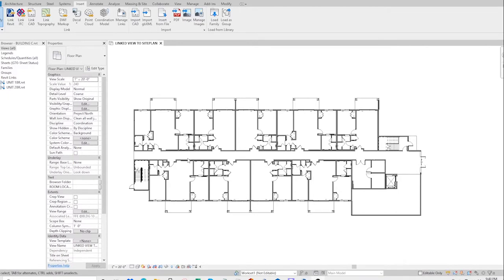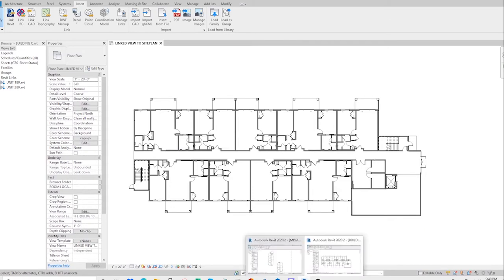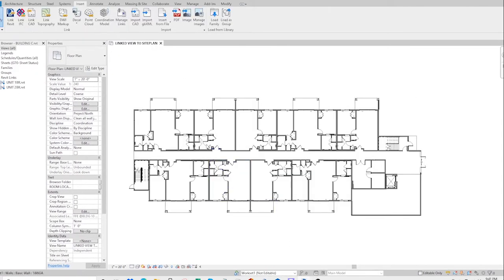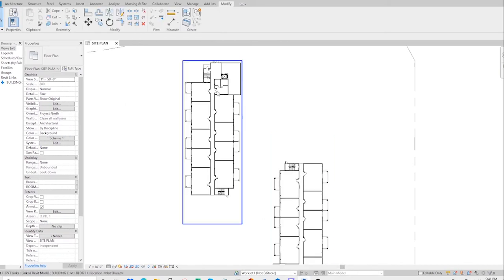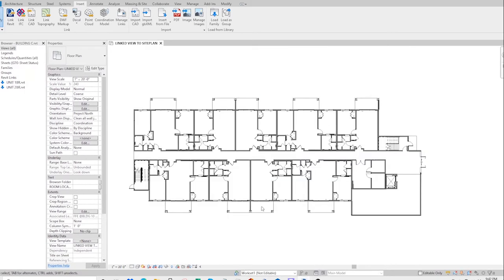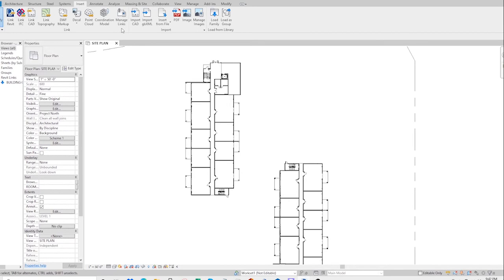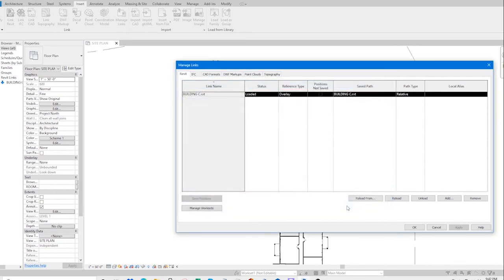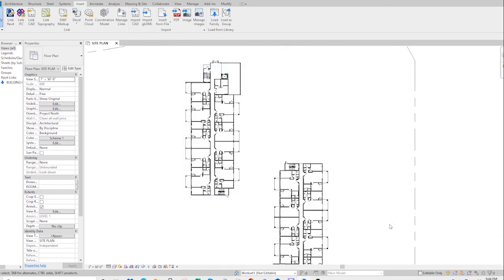MISSING NESTED LINK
Once in a while you are stumped on why a Nested Link does not seem to appear no matter what you try.
I encountered this problem after I upgraded to a higher version.
The solution was a bit strange by reloading twice, but it works for some reason...